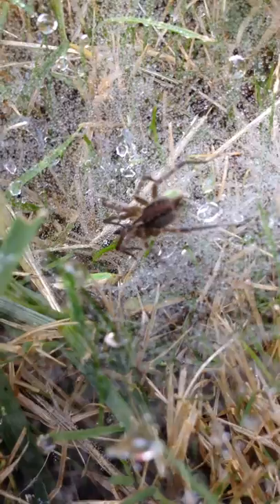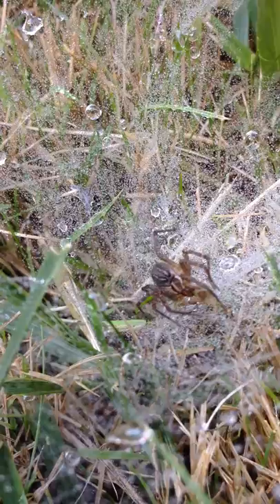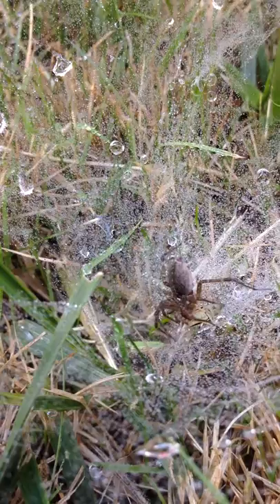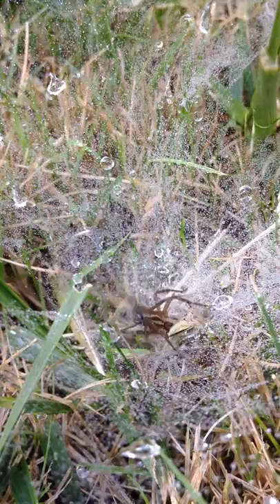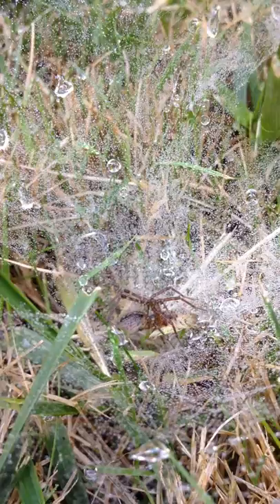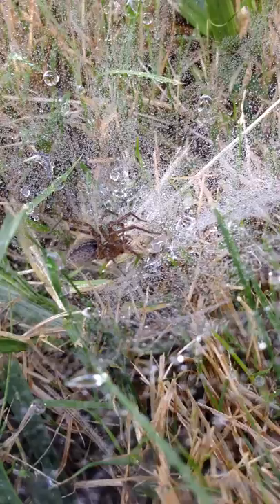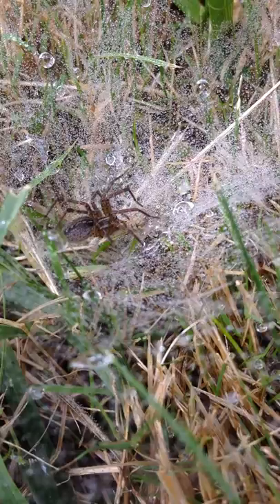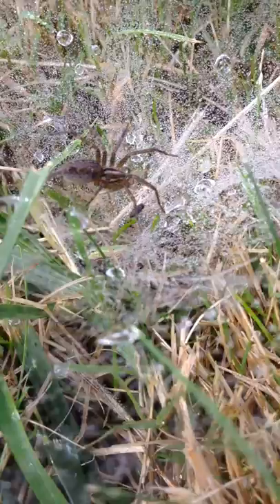Spider eats a leaf hopper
Estuary Partnership educator James and a class from Chief Umtuch Middle School examine a spider as it eats a leaf hopper. The students are fascinated!